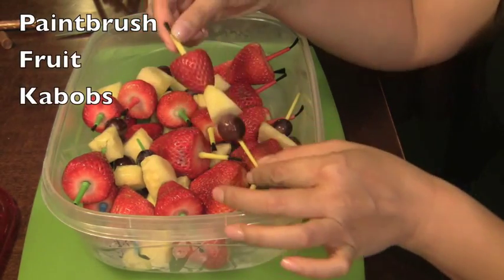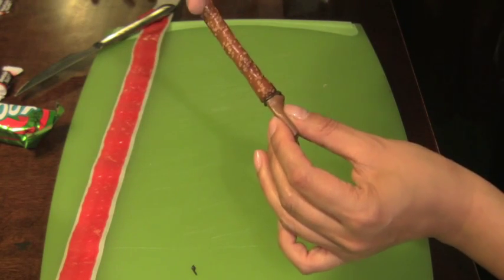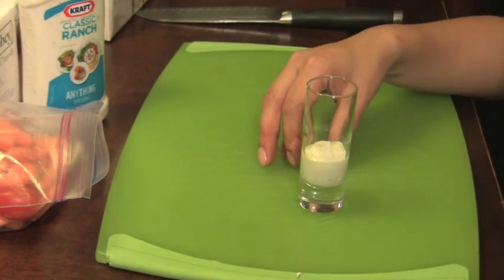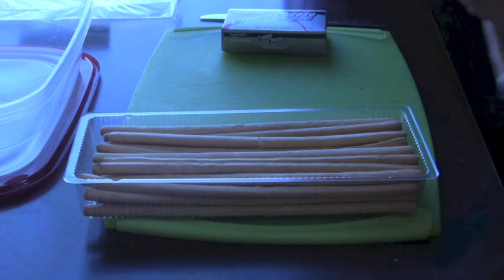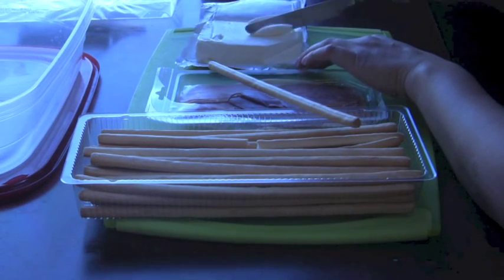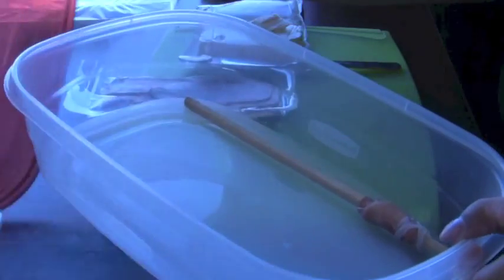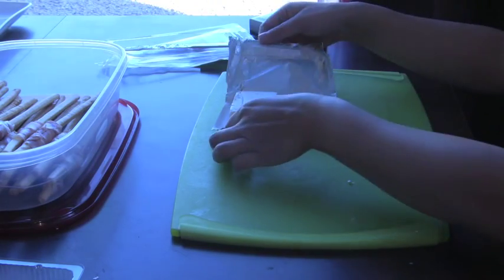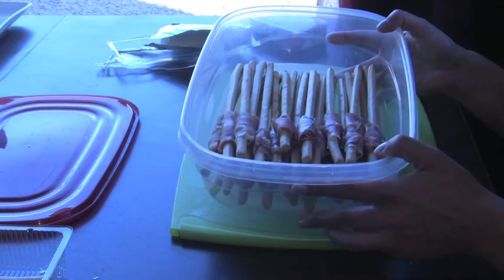How to Set Up an ART PARTY MINI FOOD Menu with Fun Food Names - Part 6 of 12 {party ideas}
This is the 6th video of our 12 part series for Sicily's 9th Birthday Art Party "Create & Celebrate".

We decided to have mini food and appetizers as our menu for this party:
1. Mini veggies in cups
2. Fruit kabobs
3. Pizza bites
4. Pears with goat cheese, cranberries and crushed pistachios
5. Sausage bites
6. Mini grilled cheese sandwiches with mini tomato soup

In this video, I also show how we prepared an appetizer for the adults - Prosciutto with Cream Cheese.

The next video is the final FOOD TABLE.